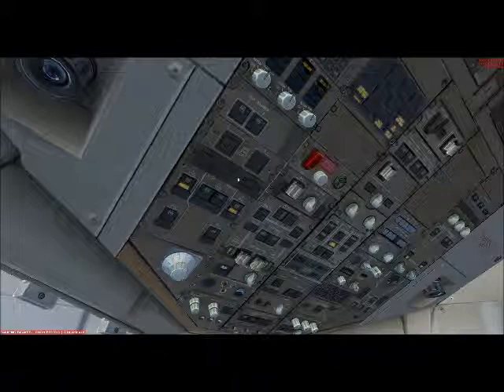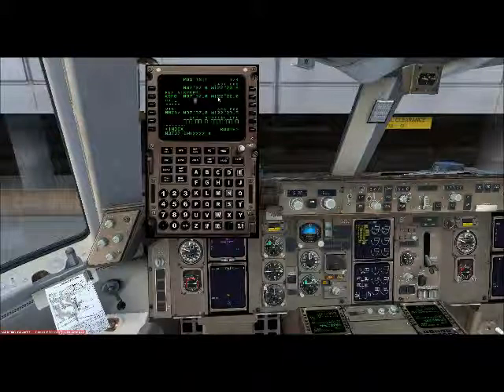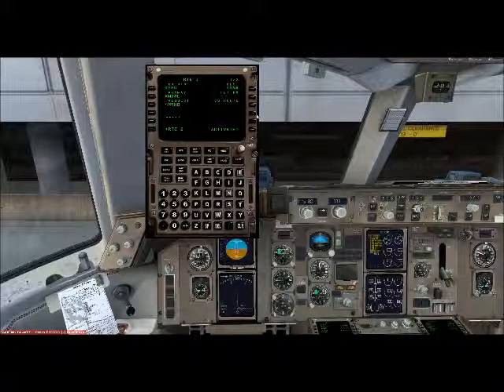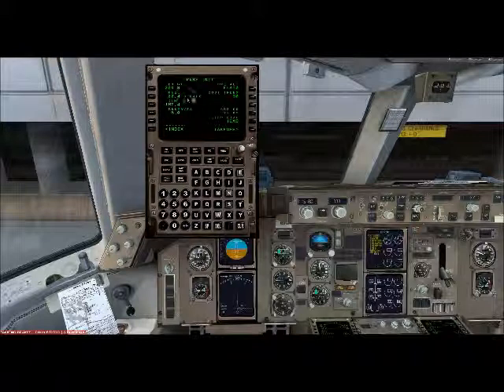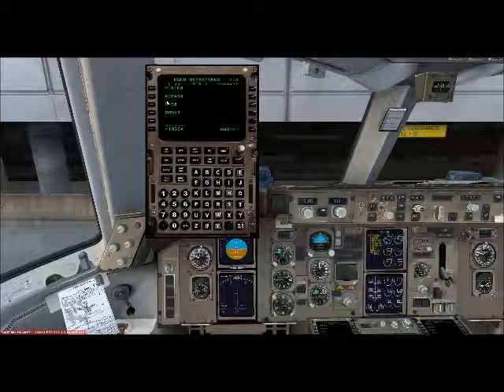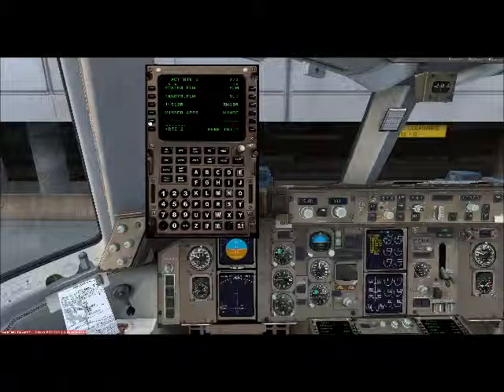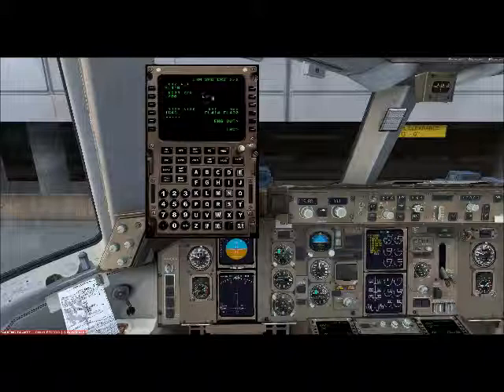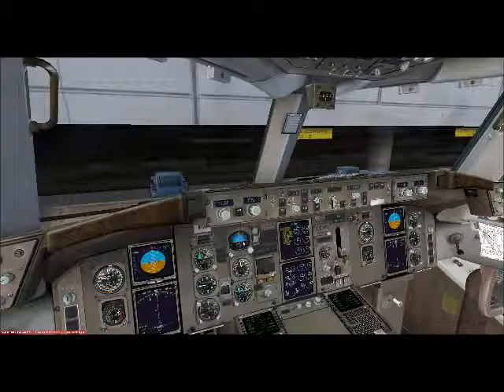Captain Sim 757 FMC tutorial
Sorry for the crap quality i put this together super quick for a friend and did not have time to use sony Vegas or FS recorder. Comment if you have any questions.